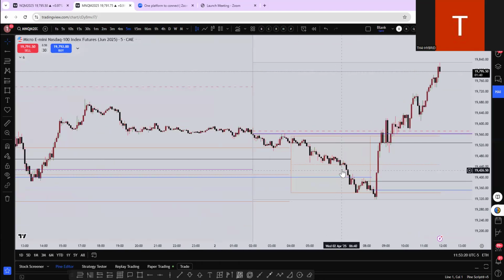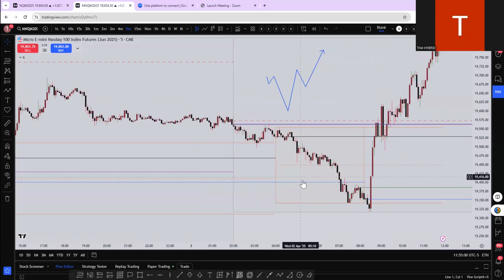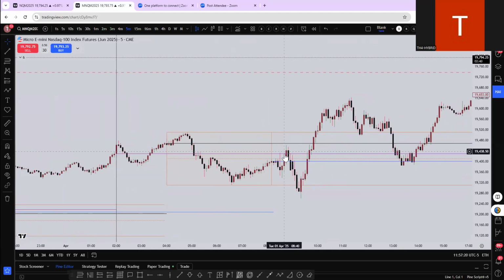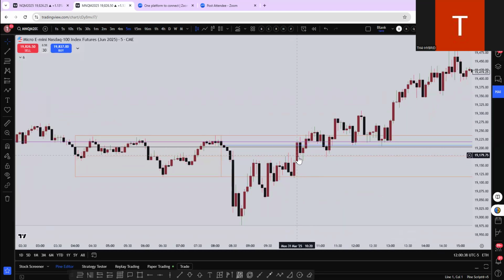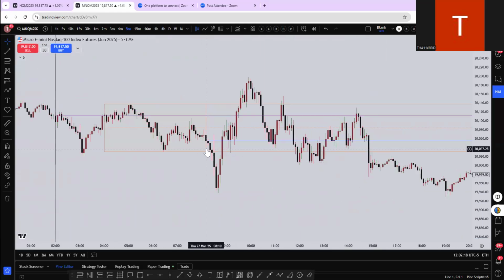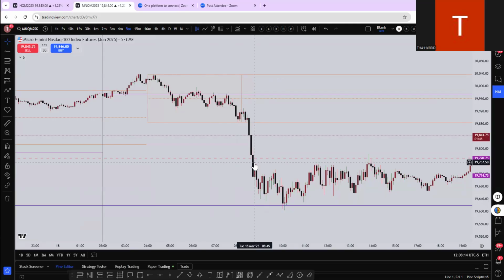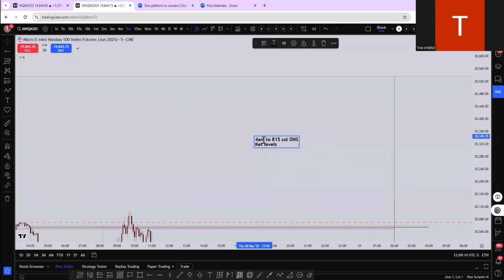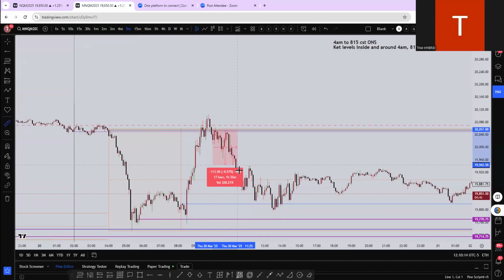vid7 Over Night Session